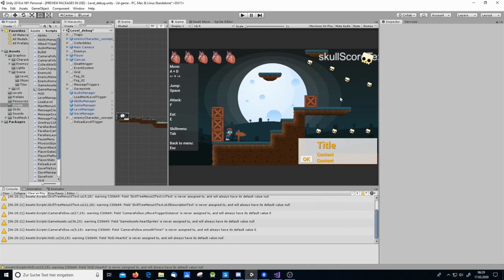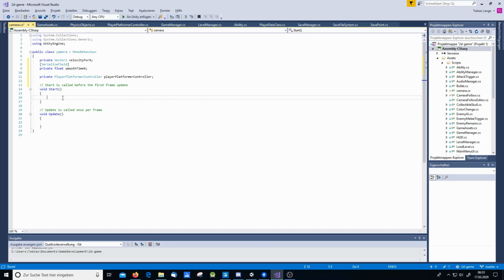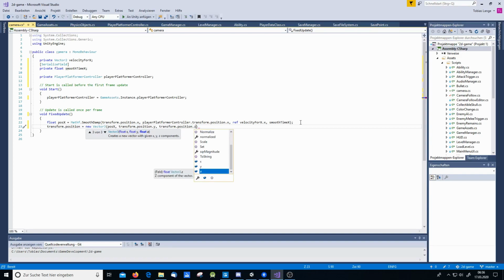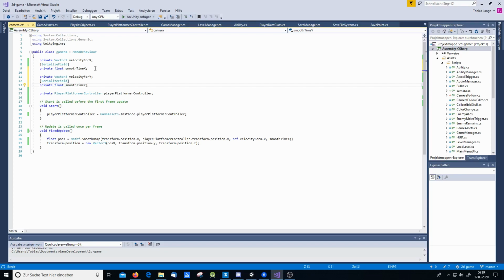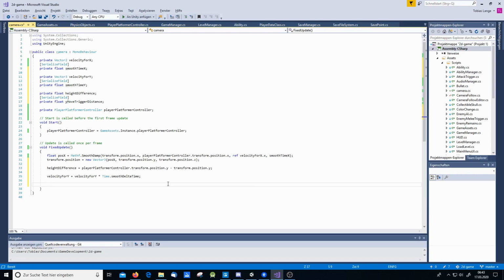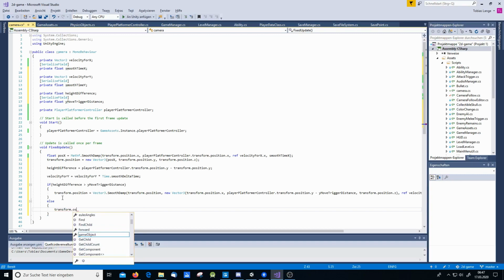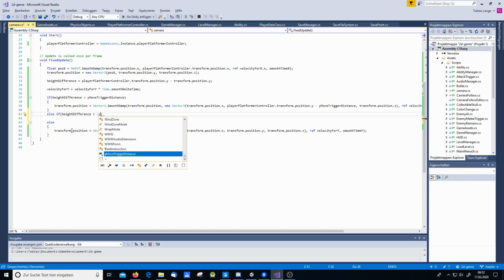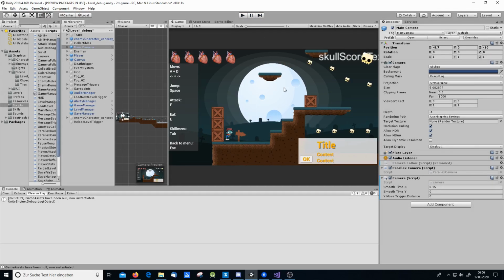Unity smooth accelerating camera follow tutorial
Create a smooth camera, that follows the player based on his speed and acceleration.

Optimized for 2d platformer games, but with a few changes it can also be used for 3d games.